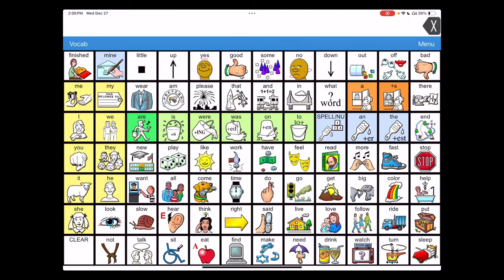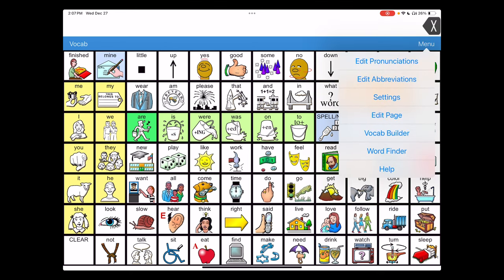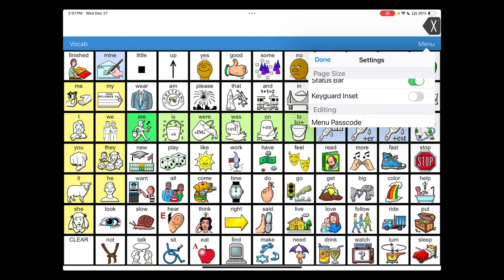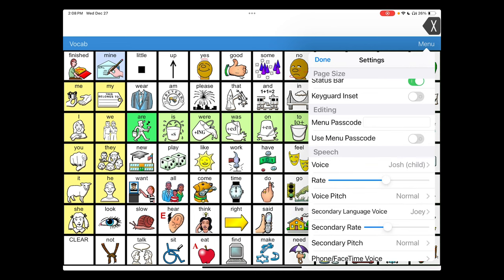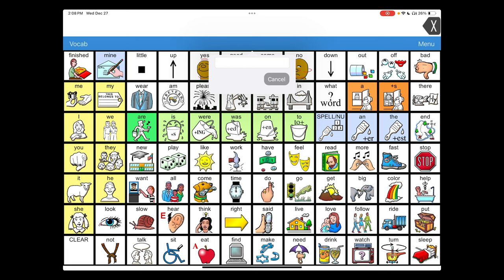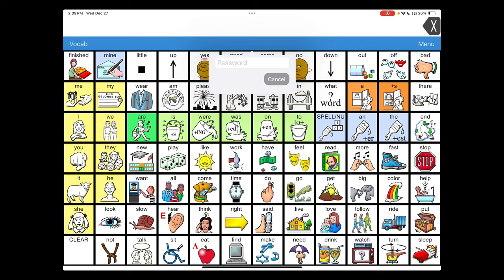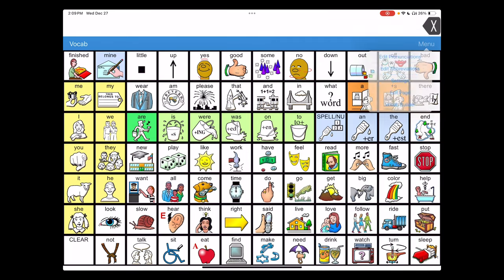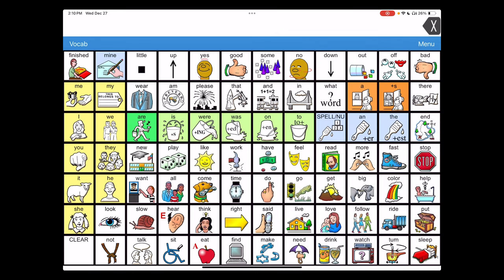SQT 027 Setting a Menu Passcode in LAMP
This quick video will provide instructions on setting a menu passcode to prevent indavertent changes to vocabulary content and/or settings in LAMP Words for Life.